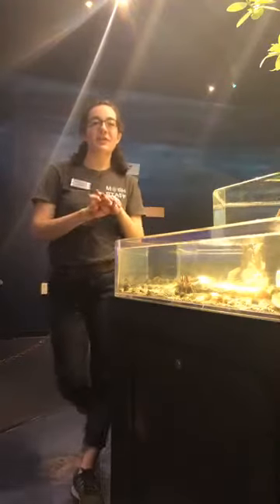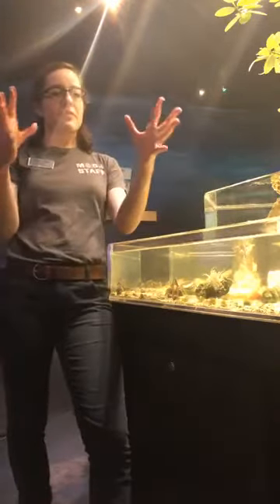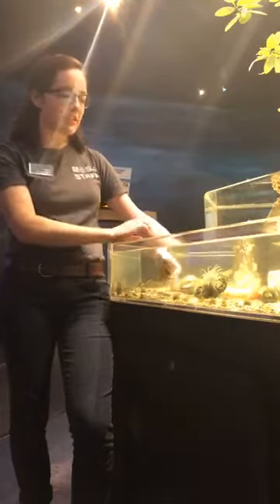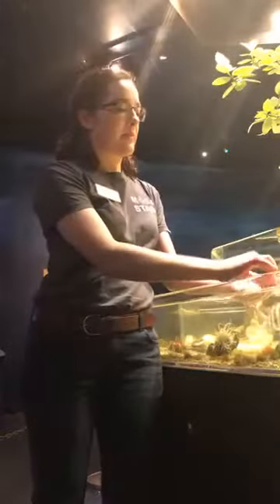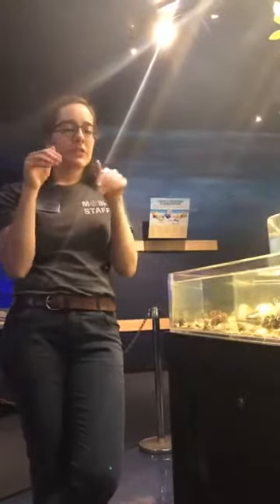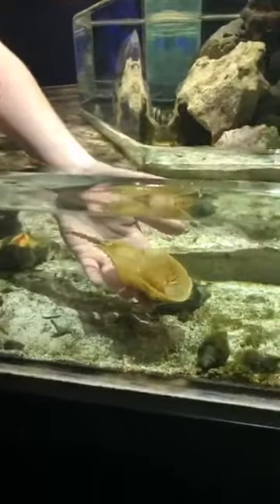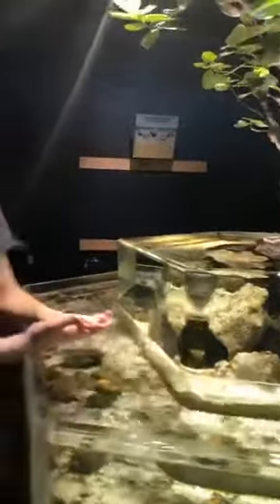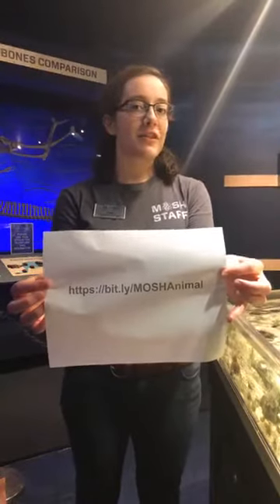MOSH Connect - Touch Tank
Join our Naturalists as they explore MOSH's Touch Tank and ocean animals found around Northeast Florida.